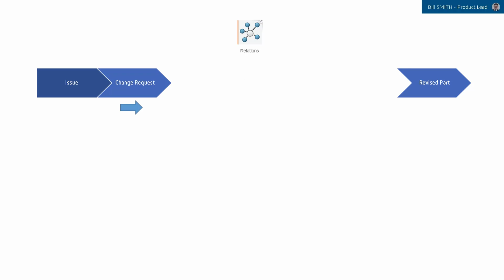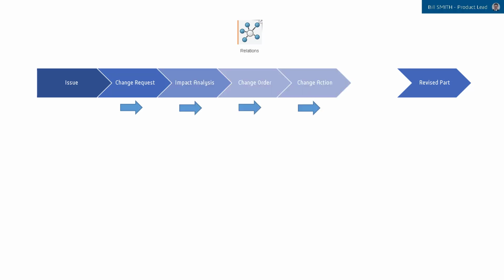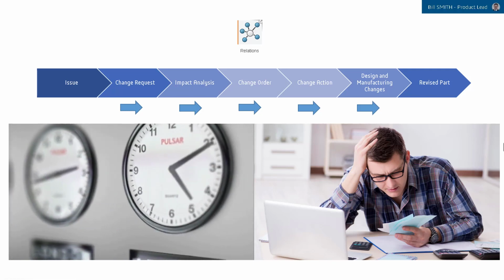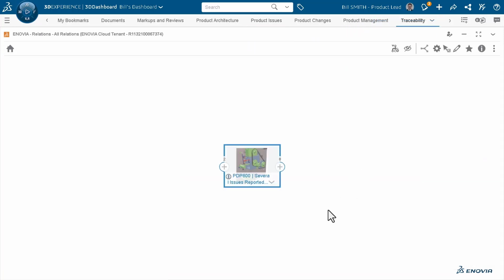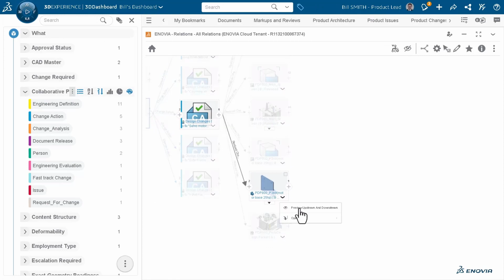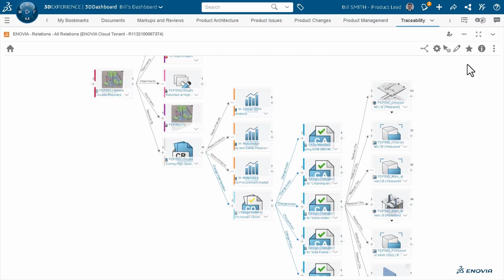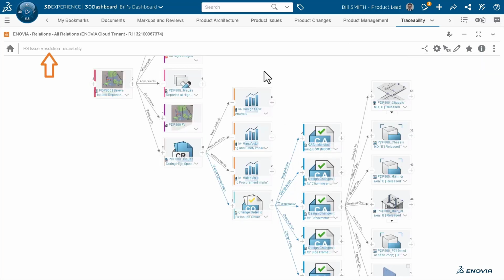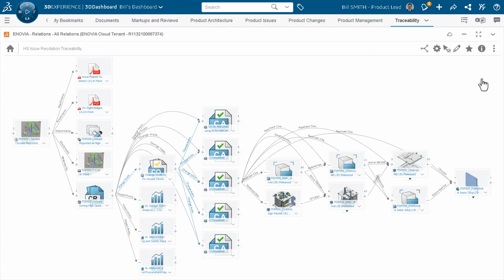How to Instantly Retrieve Complex Relations?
Learn how to instantly retrieve the required relations using Favorites feature in the Relations app with this Tips & Tricks video from Prasad.